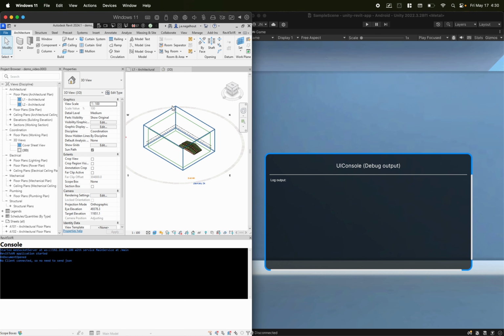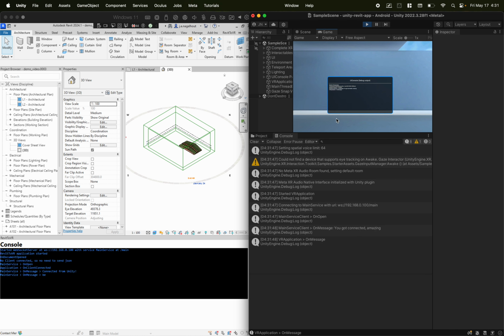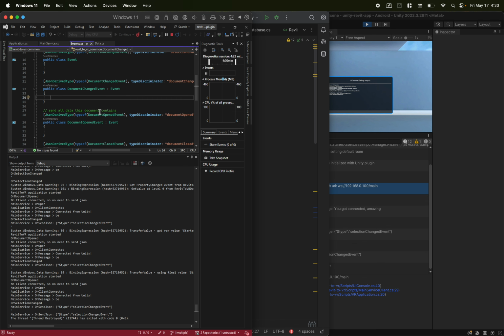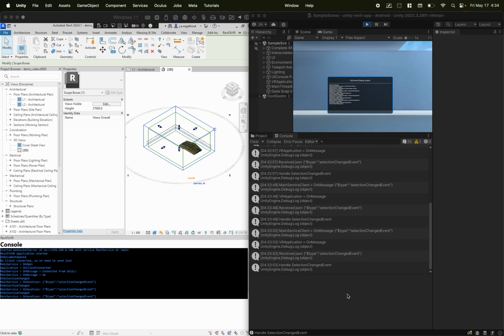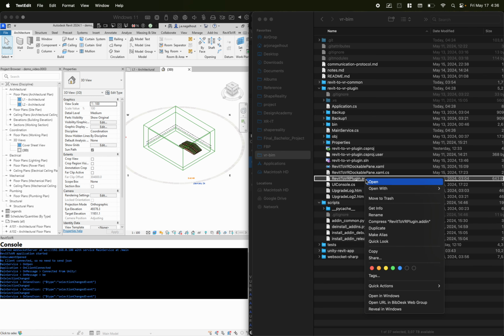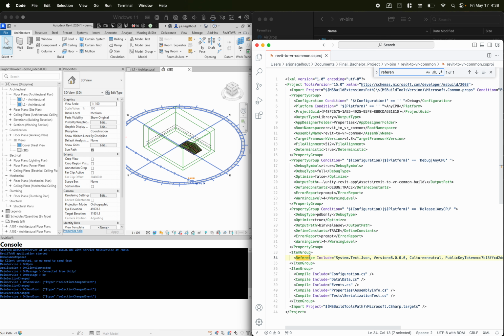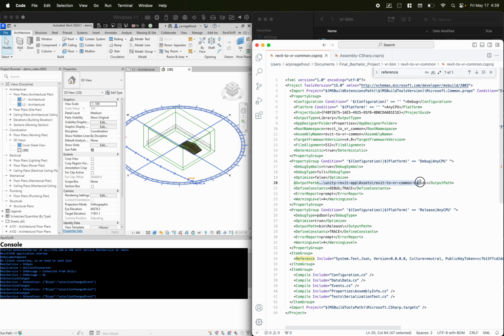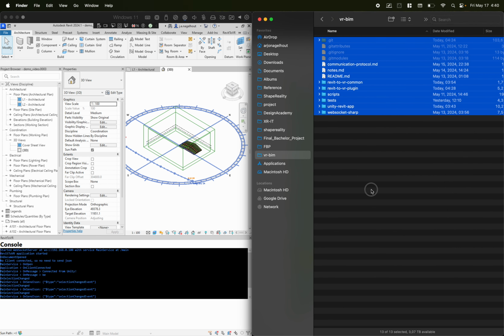Revit to Unity VR plugin experiment - hello world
Really scrappy code, not production ready at all. Building this for my thesis and time is running out :)

Also, recorded this at 4:30AM so had to be quiet for my roommates :)

Please note that it is not production ready software, nor does it adhere to any best practices in networking.